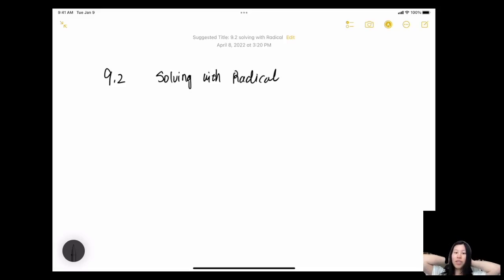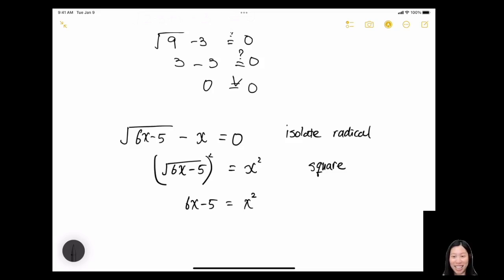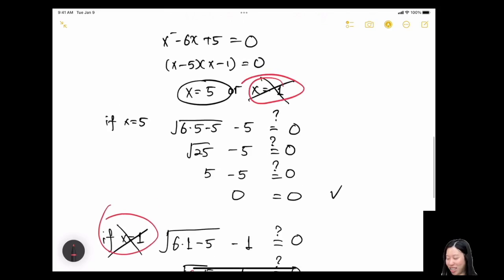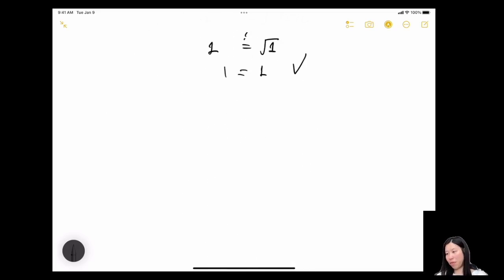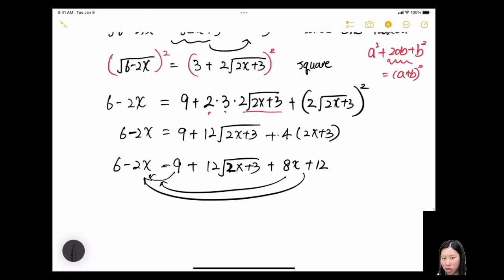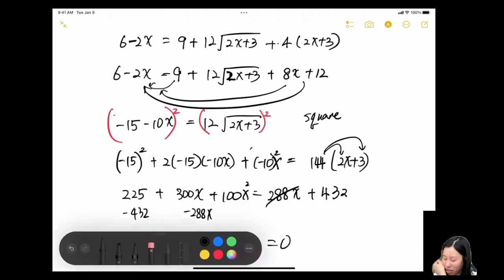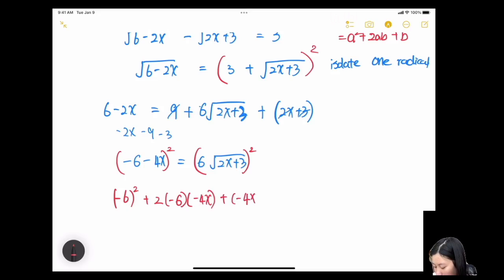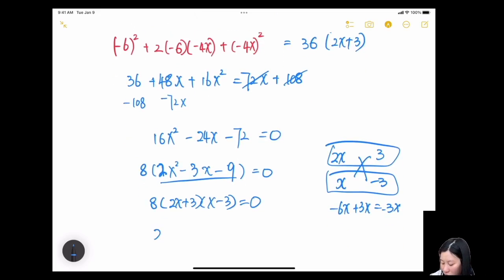MTH 095 Exercise 9.1 Solving the Radicals